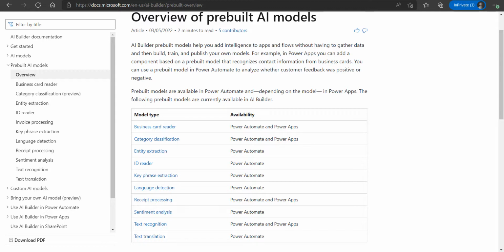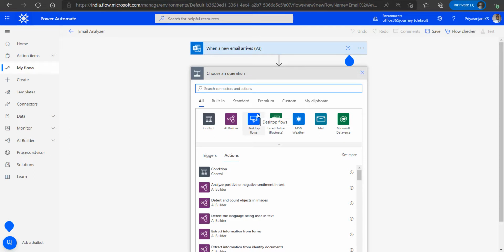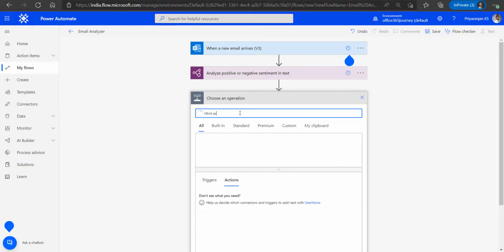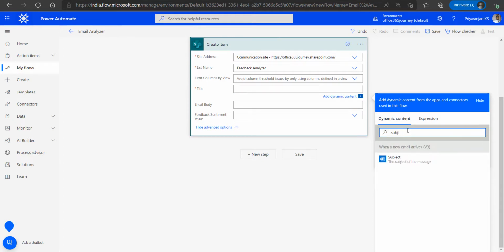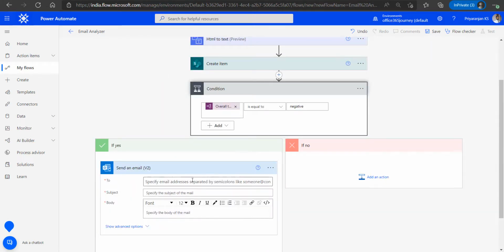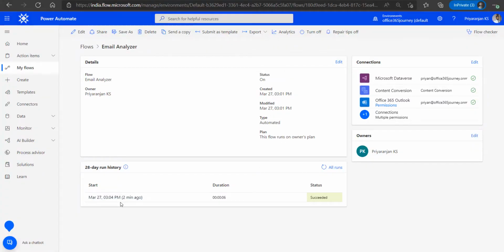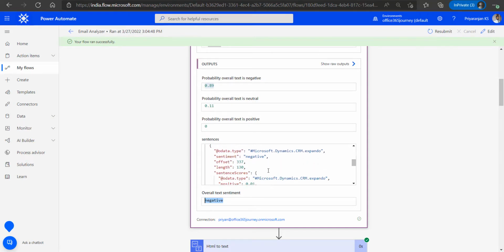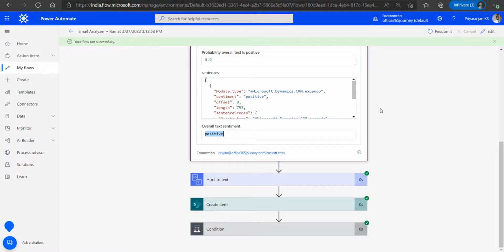AI Builder: Extract Email Sentiments using a Prebuilt model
In this video, we will see how to use the AI Builder Model Sentiment Analysis to analyze the sentiment of a text and take necessary follow up actions